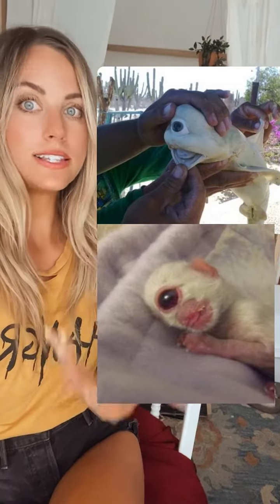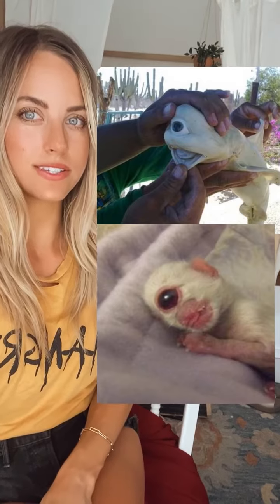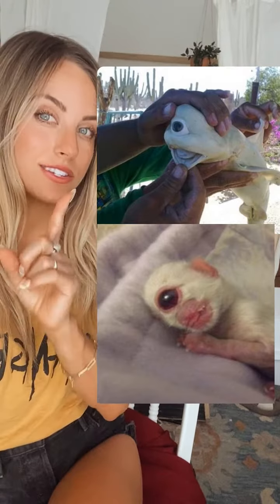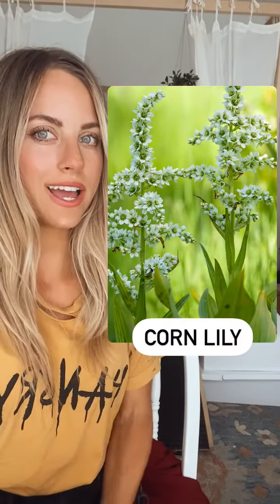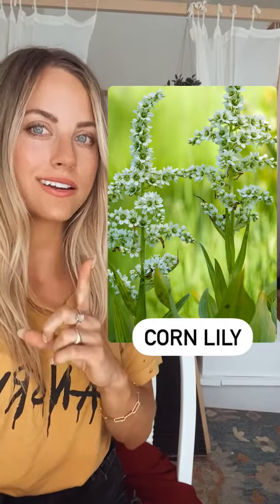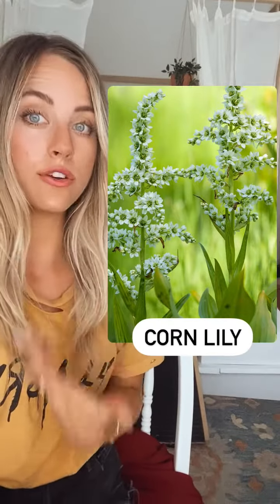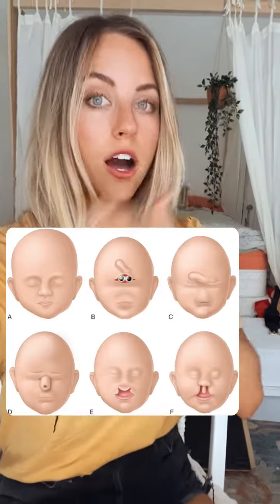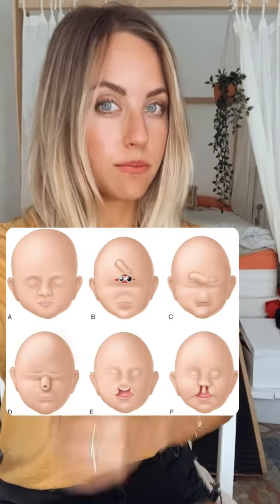Is This An Alien??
The case of the one eyed sheep and what causes cyclops-like-eyes in animals!

Science can solve even the most mysterious of life riddles!